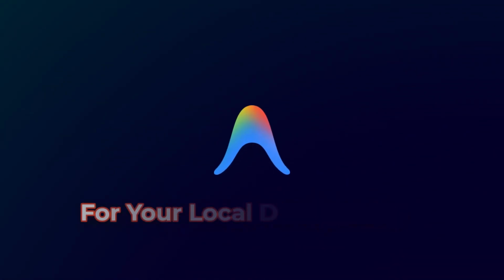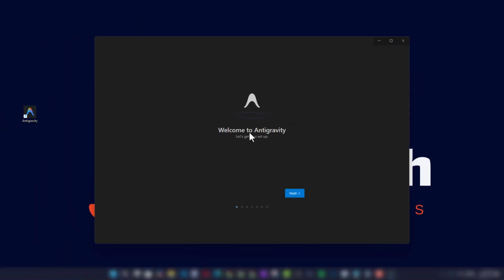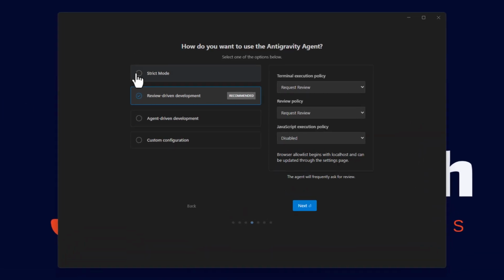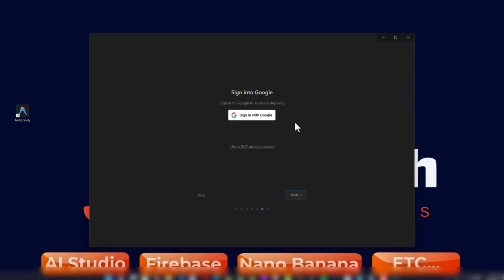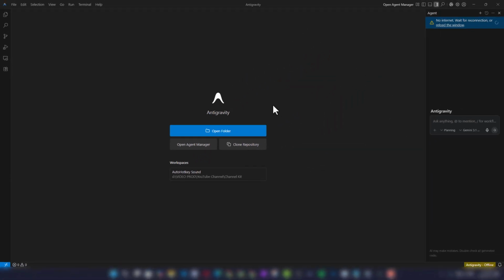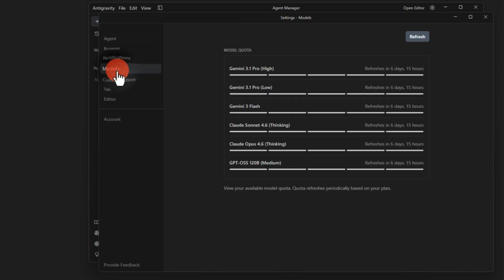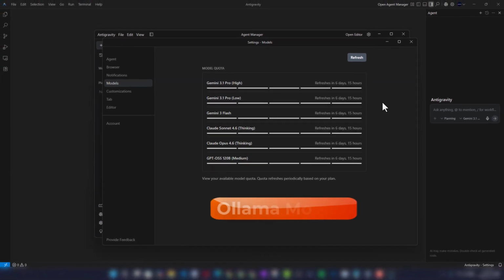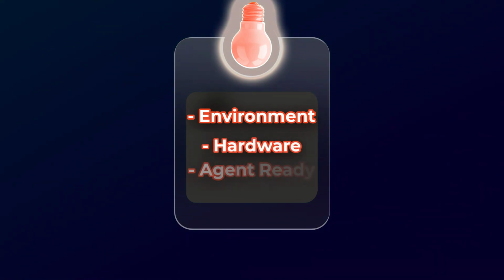Google Antigravity Setup Install: Agent Mode & Model Quota Guide 2026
Google Antigravity IDE is the new powerhouse for "Vibe Coders" and entrepreneurs.
In this guide, I’ll show you how to correctly install Antigravity on your workstation and activate Agent-Assisted Development. This isn't just a code editor; it’s an agentic workspace that builds for you.

Video Timestamps
00:00 – Installing the Antigravity AI IDE
00:06 – Step 1: Official Download Source (antigravity.google)
00:32 – Step 2: Running the Setup (.exe / .dmg)
00:57 – Step 3: First Launch & Interface Overview
01:32 – Step 4: Selecting "Agent-Assisted Development" Mode
02:19 – Step 5: Google Account Authentication & Login
02:54 – Fix: Troubleshooting Pop-up & Adblocker Issues
03:31 – Agent Manager: Setting up Autonomous Access Settings
04:19 – AI Models: Gemini 3.1, Claude 4.6, & GPT-OSS 120B Explained
05:02 – Understanding Model Quota Limits & 6-Day Replenishment Cycles
05:13 – Pro Tip: Using Ollama Local Models to Bypass Quotas
05:28 – Sidebar Walkthrough: Voice Prompts vs. Textual Prompts and model switching

Video 4 (This Video): Setting up Antigravity